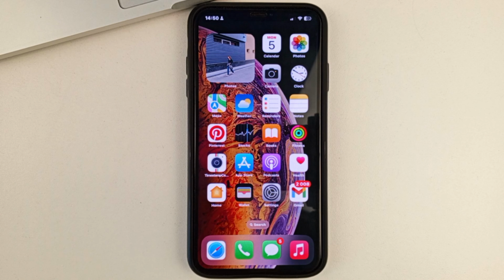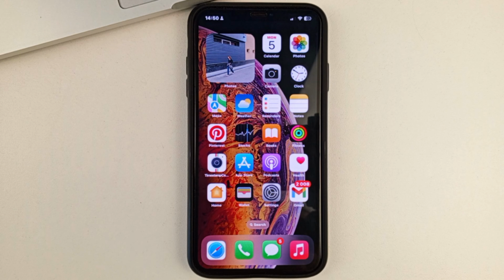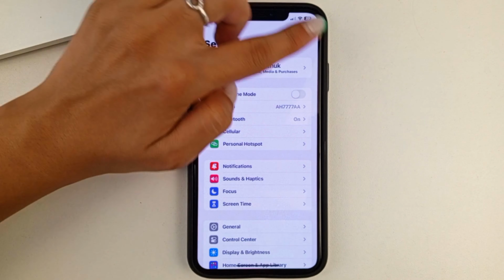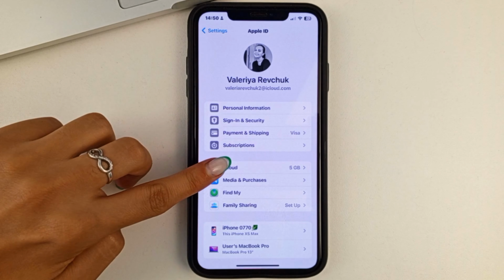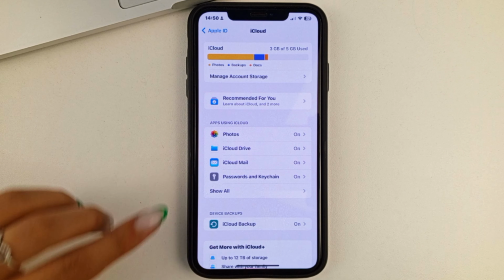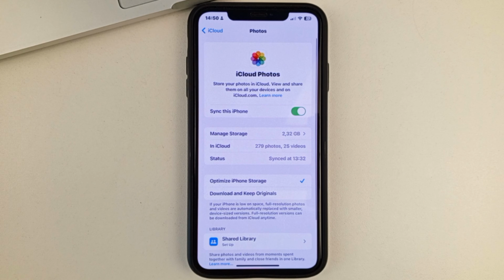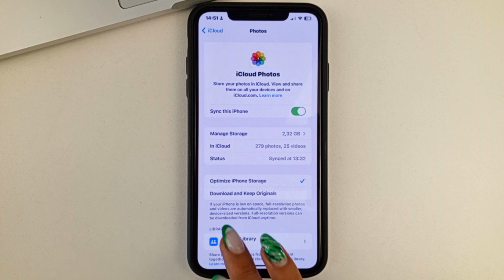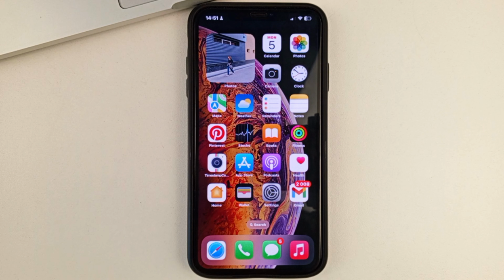How To Restore Photos From iCloud On iPhone - Full Guide